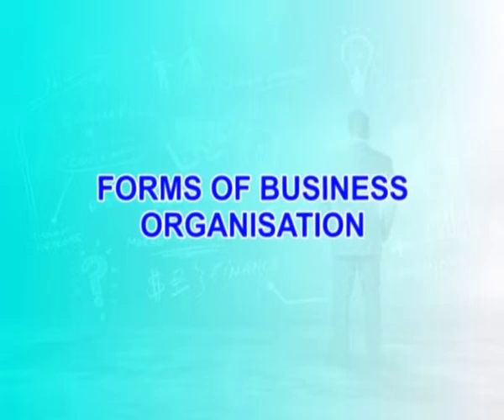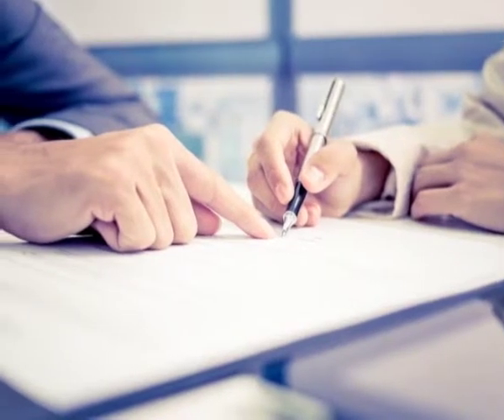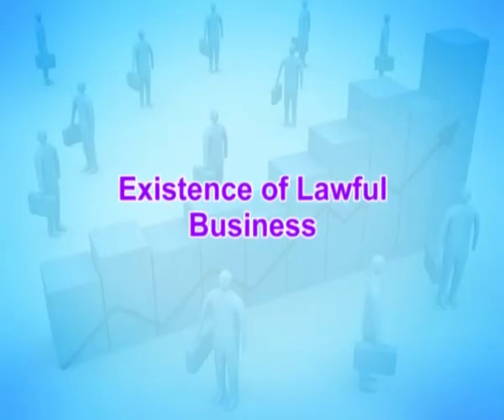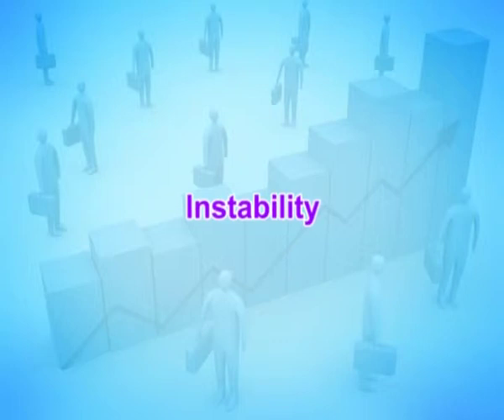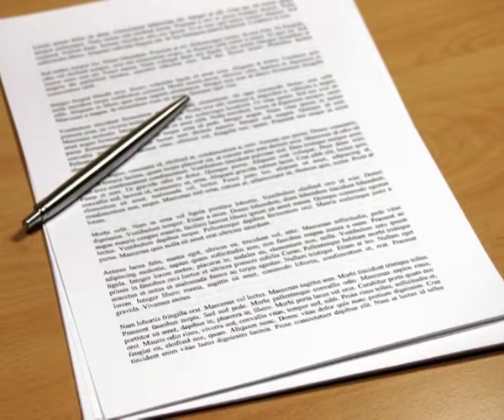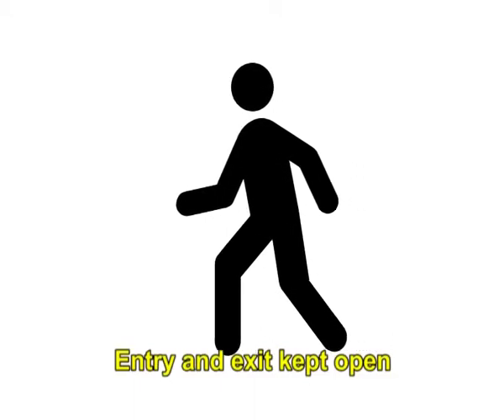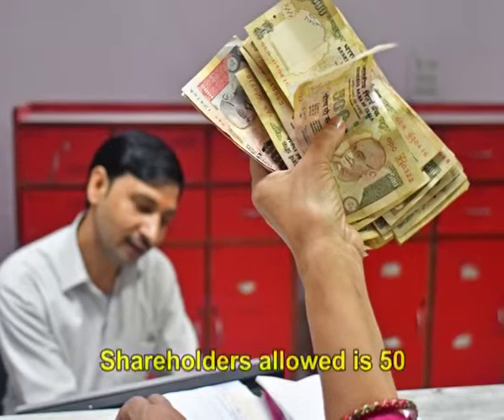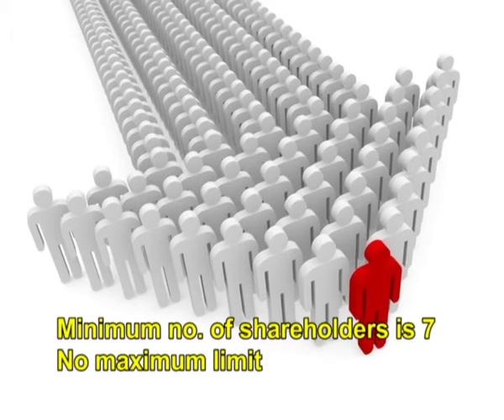Classifying types of business organisation